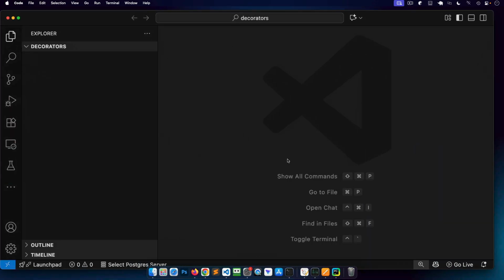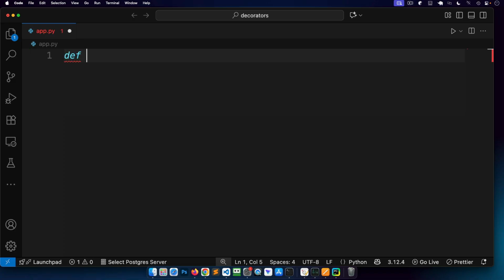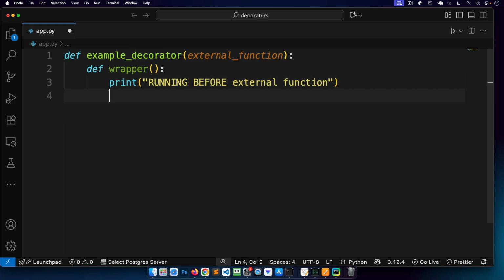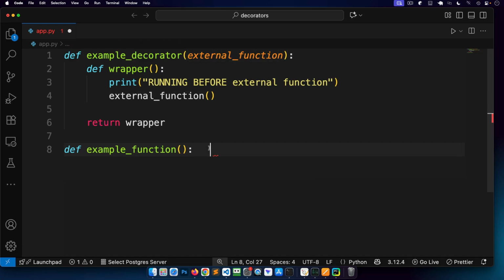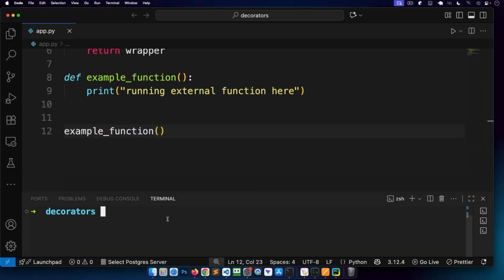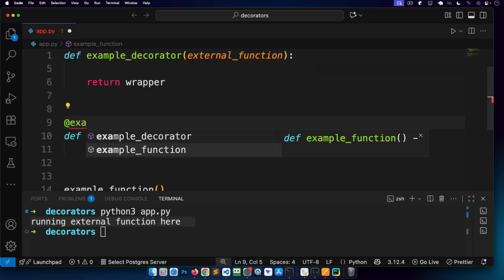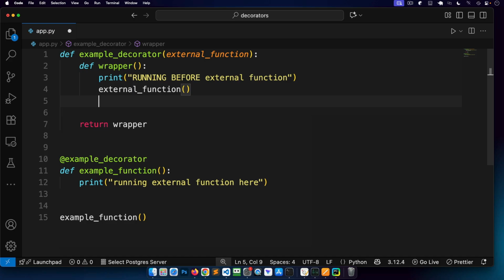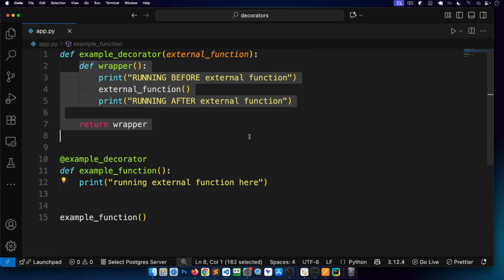Python Decorators Explained Simply (Beginner Friendly)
What are Python decorators? In this short video, I’ll explain decorators in the simplest way possible.
No complicated jargon — just a clear beginner-friendly explanation so you can finally understand what decorators are and how they work in Python.

🔑 Topics covered:
- What a decorator is
- How decorators work in Python
- Simple example of using a decorator